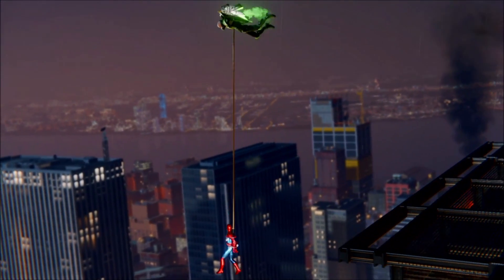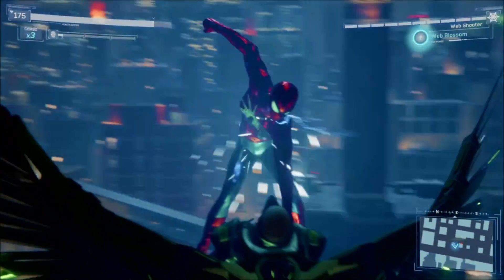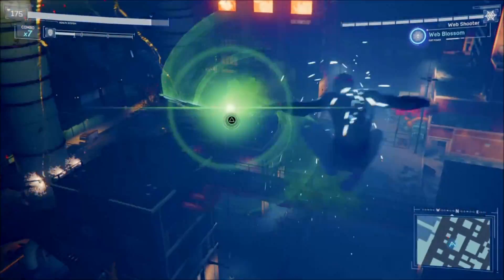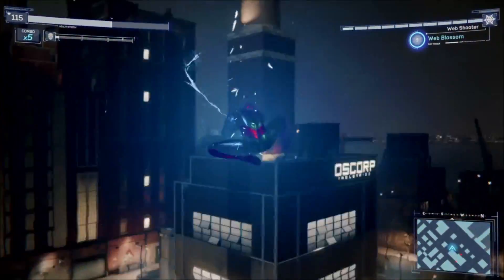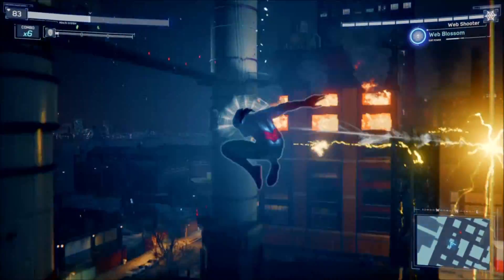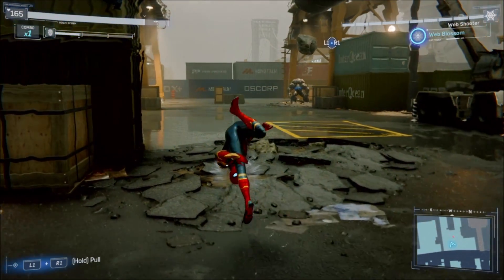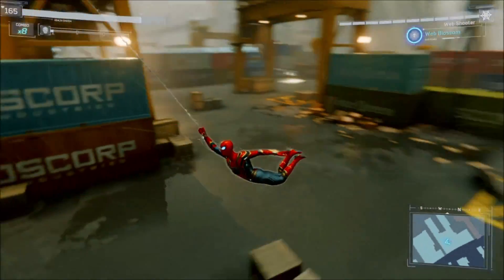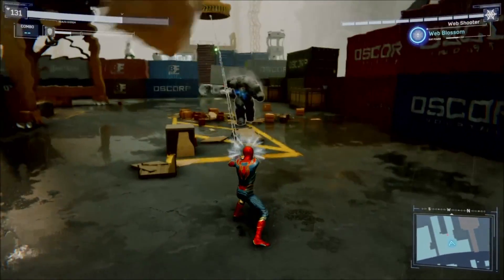SPIDERMAN REVIEW!!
Gameover86 back to Review SPIDERMAN on PS4 and why I think its the best game of the year. Stay Safe Gameover86 is OUT! PEACE.

If you would like to follow me on TWITTER as well I talk and show a lot more about my game pickups odd ball stuff and stuff in my Personal life, I would really appreciate that very much as well. Thank You Stay SAFE wherever YOU may be. GAMEOVER86 is OUT! PEACE.

SONGS: FLEX